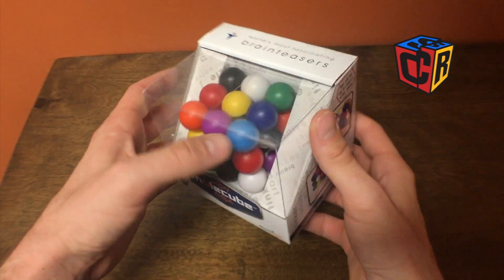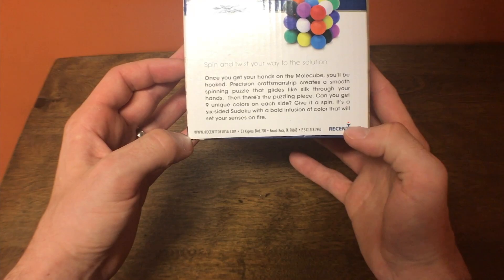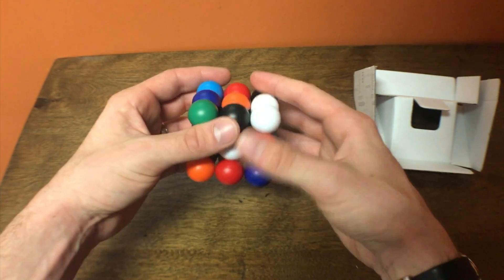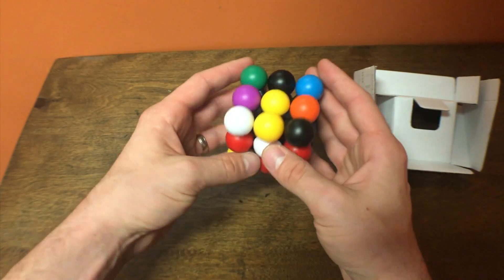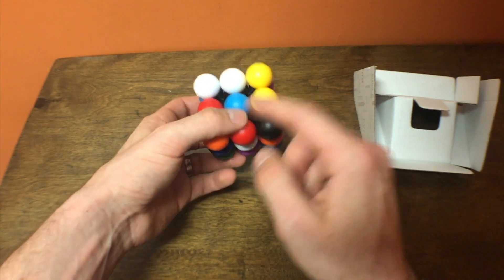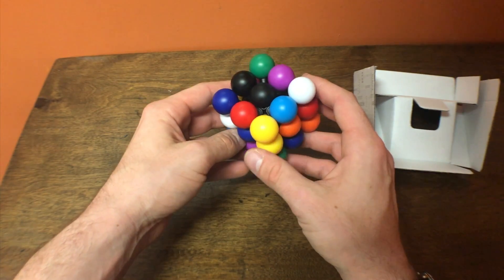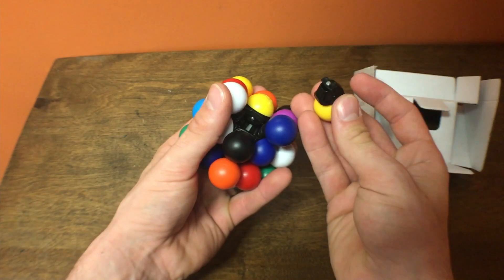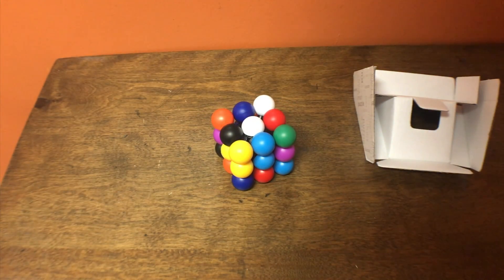MoleCube from Meffert's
This is a lot of fun if you like puzzles and you want to have a sudoku type Rubik's cube that is actually quite challenging.